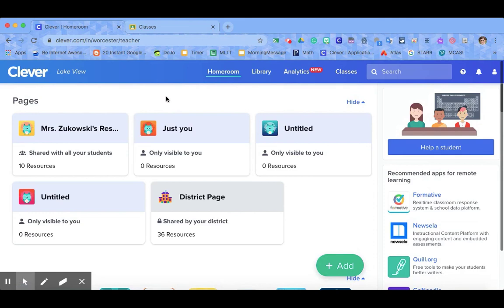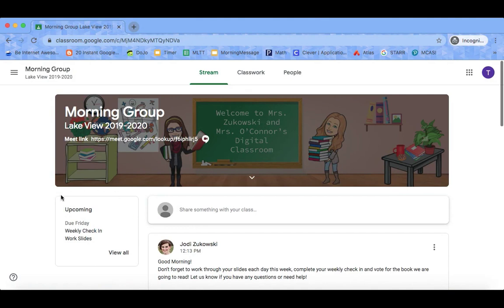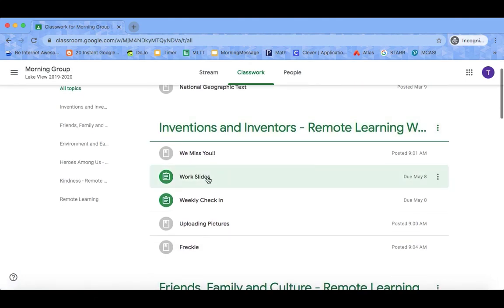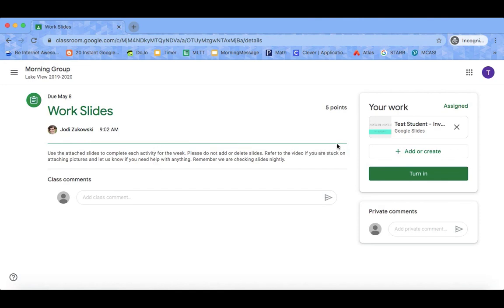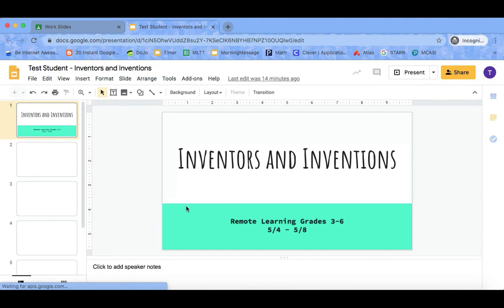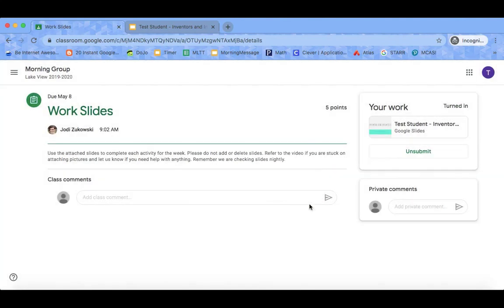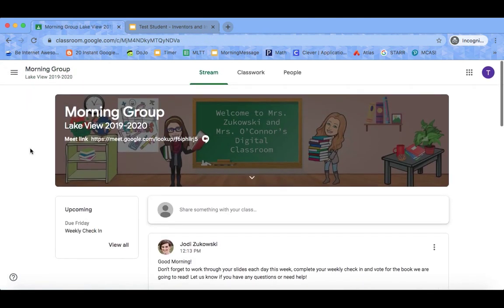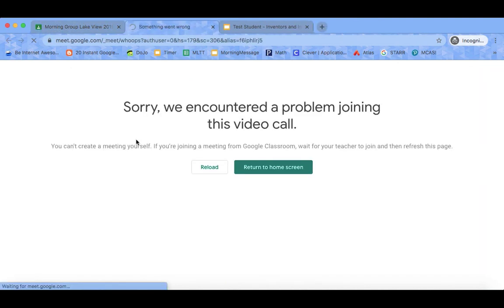WPS Accessing Google Classroom and Meet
Worcester Public Schools (Worcester, Massachusetts): Accessing Google Classroom and Meet